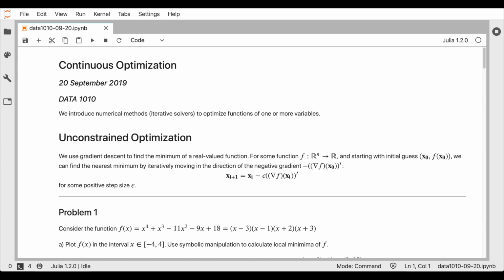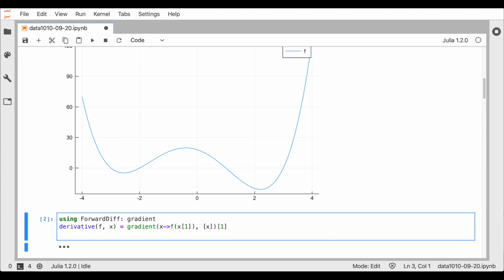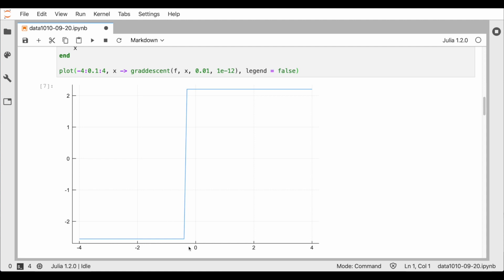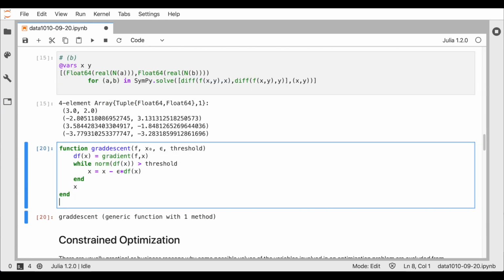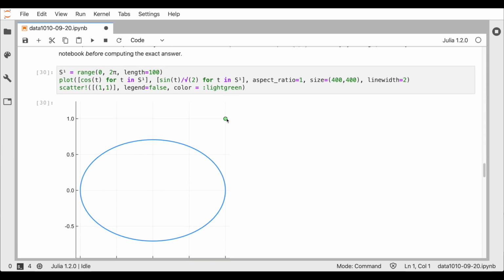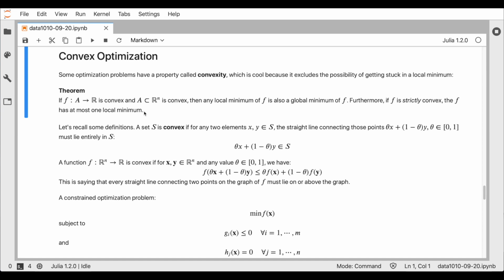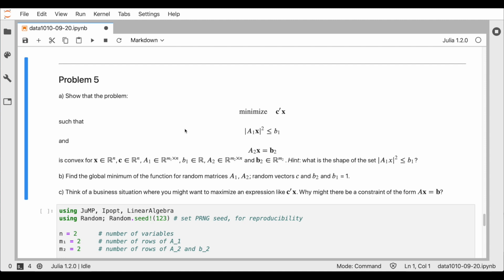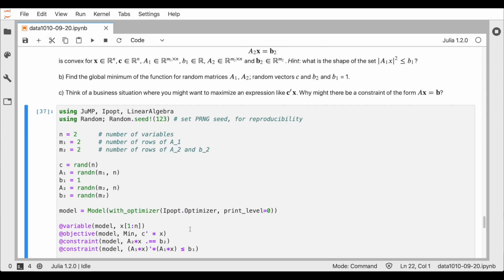DATA 1010: Day 8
Numerical Optimization